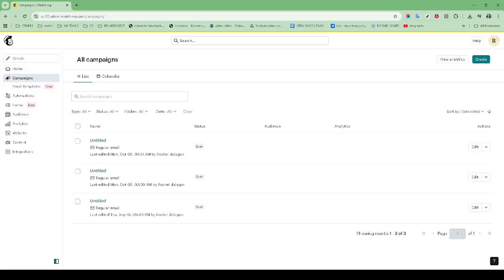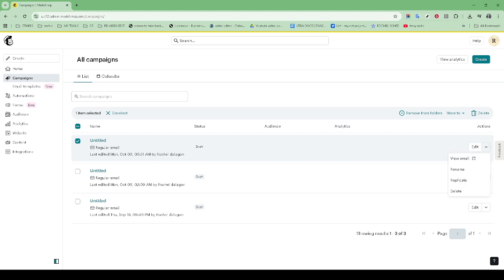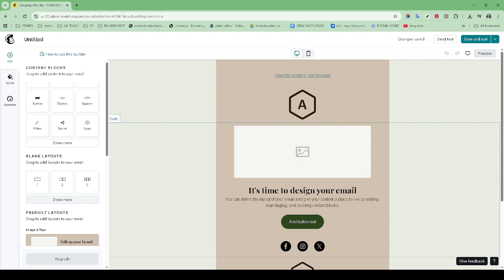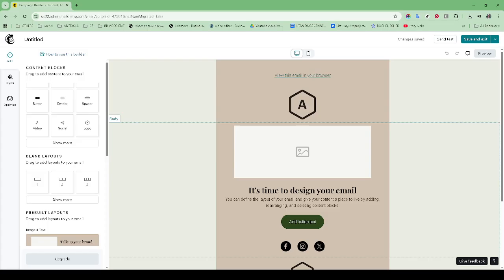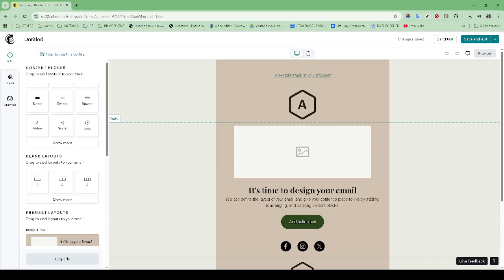How To Fix Text In Mailchimp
Having trouble editing or fixing text in Mailchimp emails? This step-by-step 2025 guide will show you how to easily correct text formatting, alignment, and content issues in your Mailchimp campaigns. Perfect for marketers, business owners, and Mailchimp users who want to create professional, readable, and visually appealing emails.

In this video, you’ll learn:

How to edit and fix text in Mailchimp email campaigns

Step-by-step instructions for classic and new Mailchimp editors

Tips to maintain proper formatting and styling

How to preview and test your emails for errors

Best practices for professional-looking email content

Follow this guide to ensure your Mailchimp emails look polished, clear, and engaging!